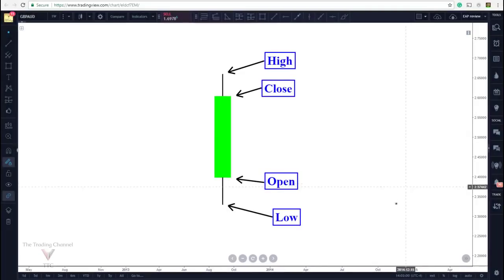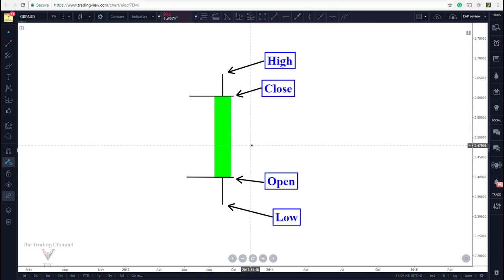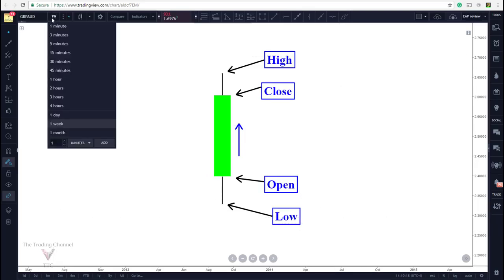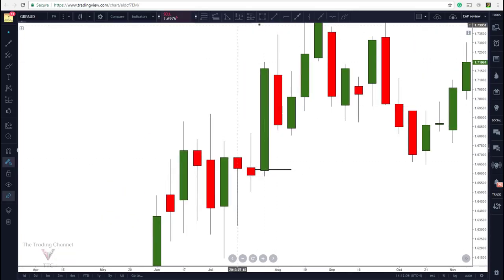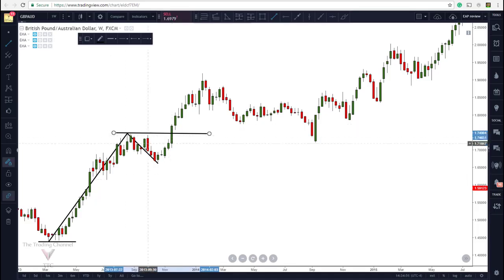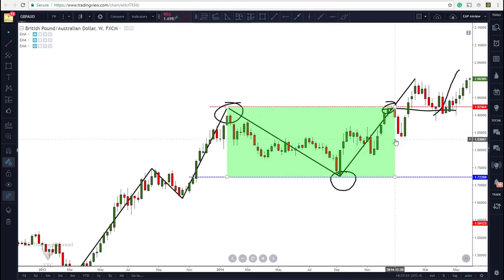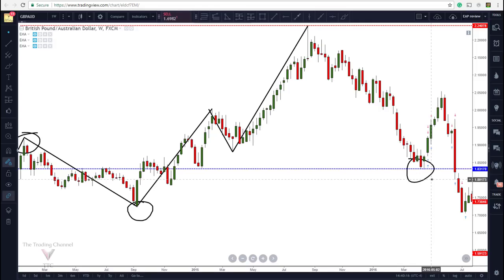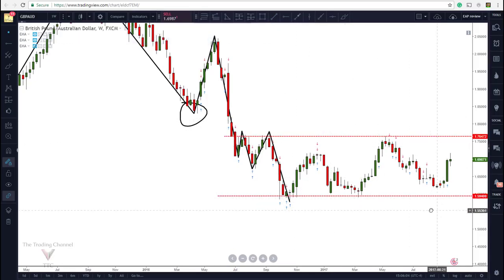Candlestick charts The ULTIMATE beginners guide to reading a candlestick chart 720p